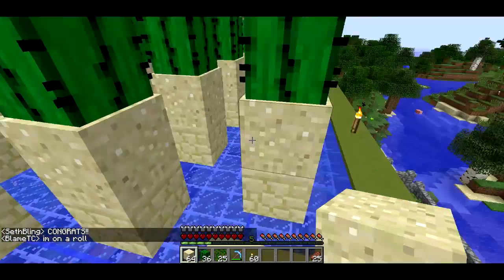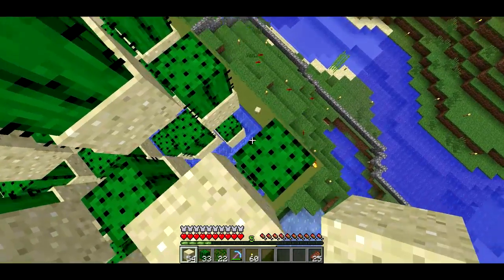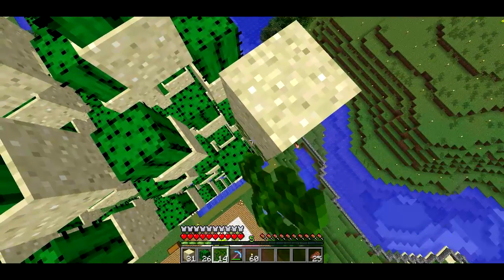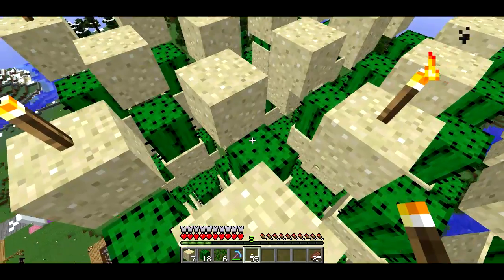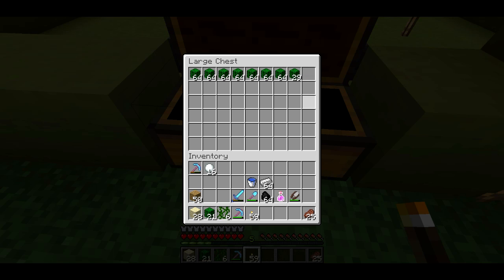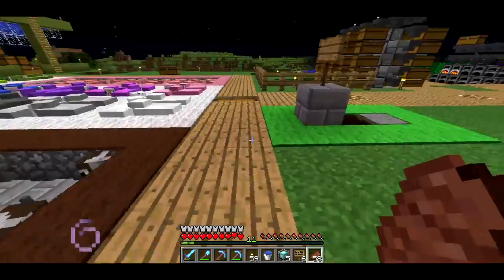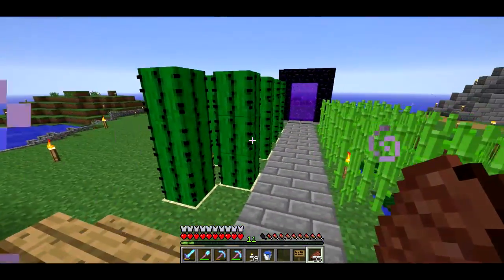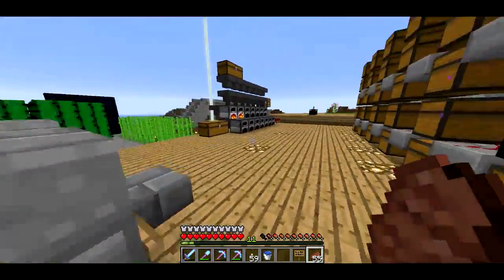SethBling Plays MindCrack -- S4E11: Cactus Farm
I build a cactus farm, distribute some beacons, and talk about Minecon.